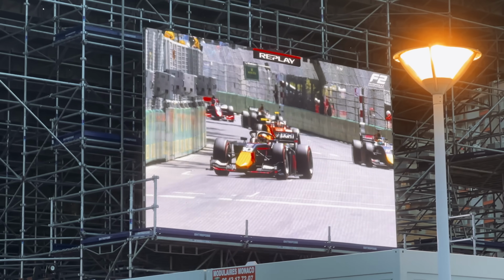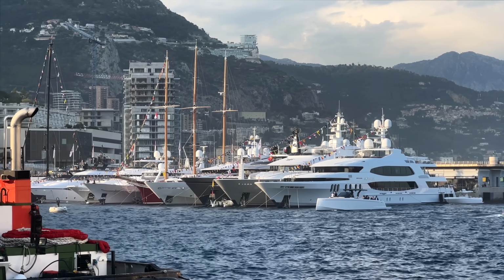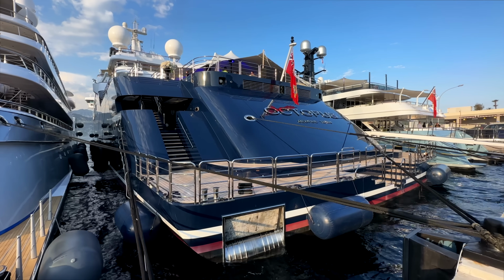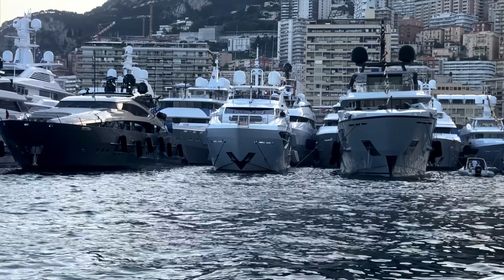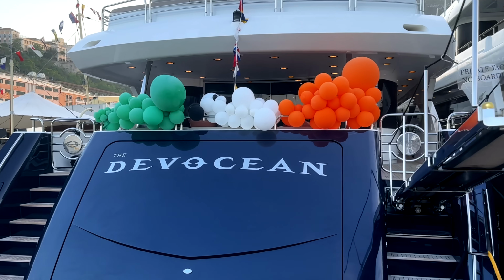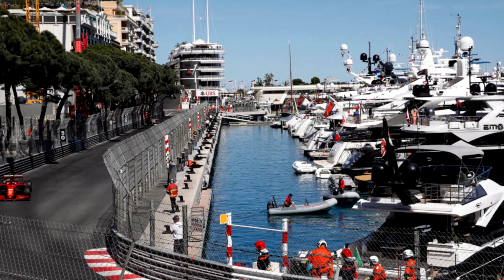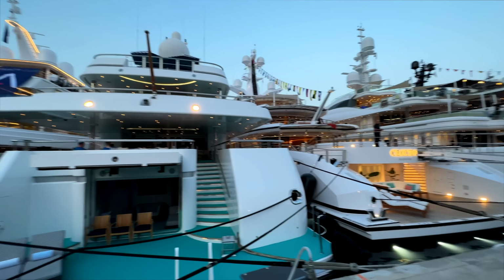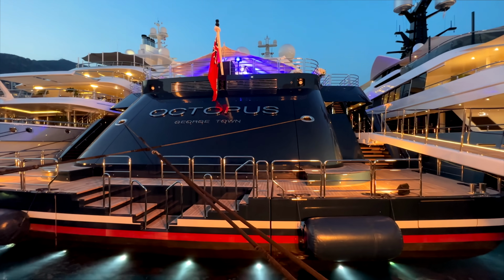F1 Weekend: Craziness in Monaco Superyacht Marina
So we managed to make it to the Qualifying day of Monaco F1 weekend and went around the marina and F1 track on foot (and by boat!) Hope you enjoy the video and I hope it gives you a sense of the craziness this event brings to Monaco.

Get exclusive access to never before seen videos, on location snippets filmed around the world whilst filming superyachts and much more.
Also get to talk to us directly and ask questions for future Q&As and suggest topics for future videos.

Link to News Channel!

PRESS NOTICE
All Images are copyright of eSysman Superyachts Youtube channel. No images may be reproduced or reused without express permission. If you are using any information from this video, please credit the channel eSysman SuperYachts. Credit of the youtube channel must be given also.